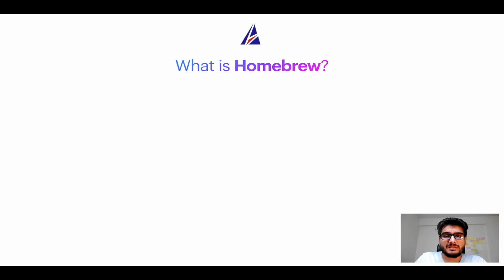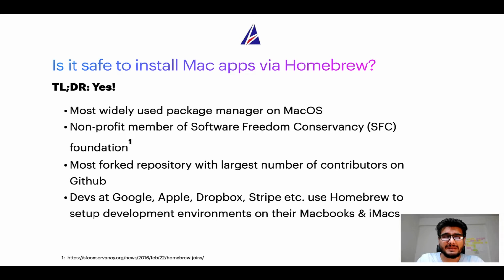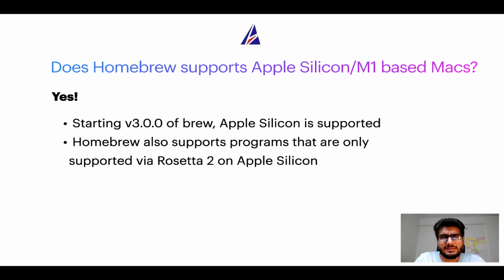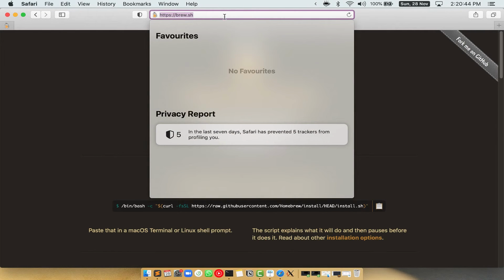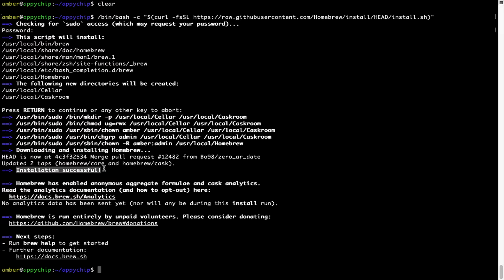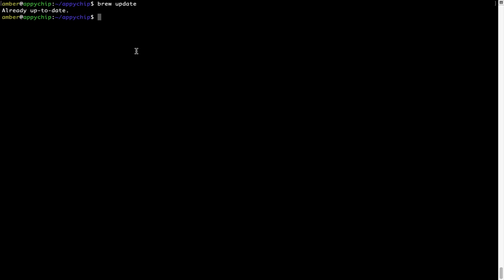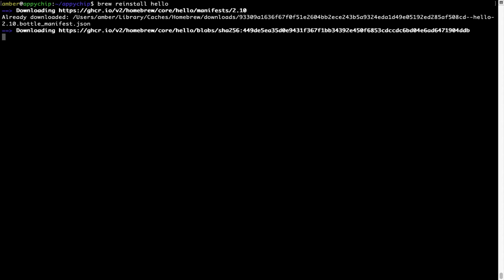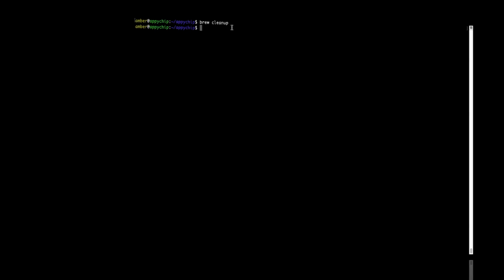Download & install elb-tools on Mac OS (Big Sur, Monterey, Catalina, Mojave) via Homebrew / brew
In this tutorial video, we will show you how to download, install, reinstall and repair 'elb-tools ( elb tools )' using 'brew' package manager ( or simply Homebrew ). Brew works on all supported versions of Mac OS X.

Description of elb-tools ( elb tools ) program/app: Client interface to the Amazon Elastic Load Balancing web service